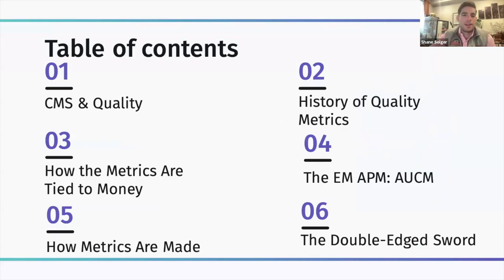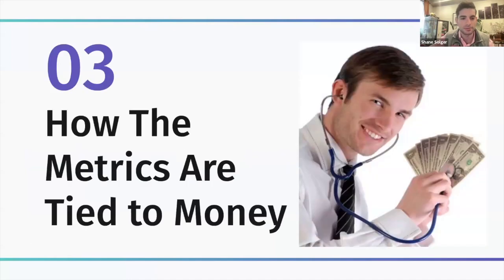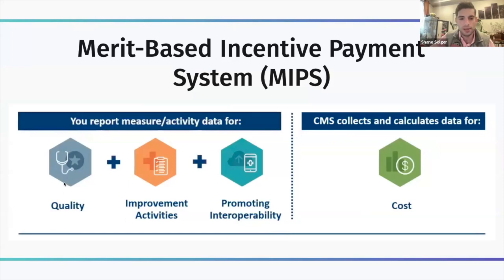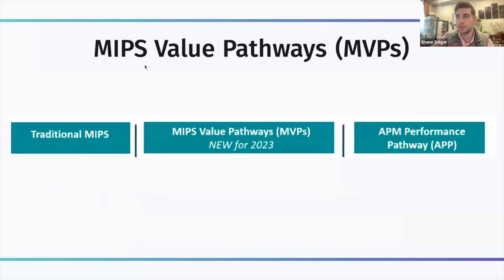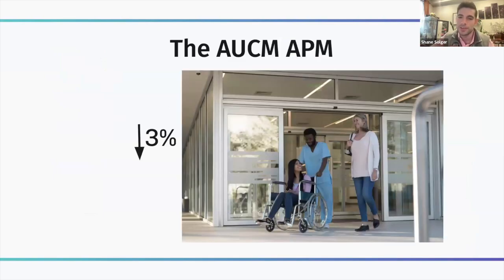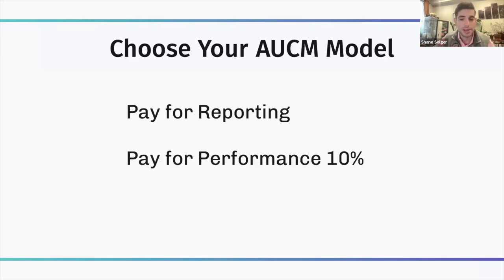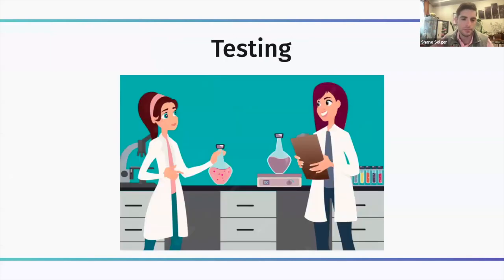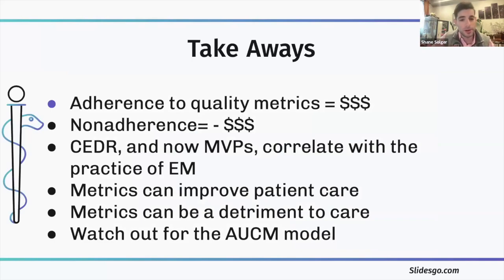Dr. Solger - Admin - Quality Metrics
EMIM PGY5 Dr. Solger gives us an admin talk on quality metrics